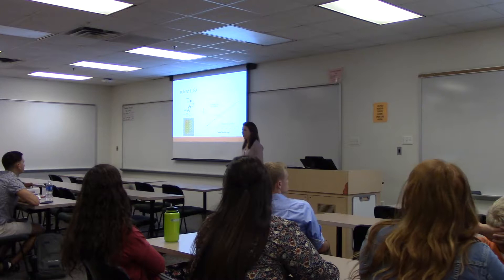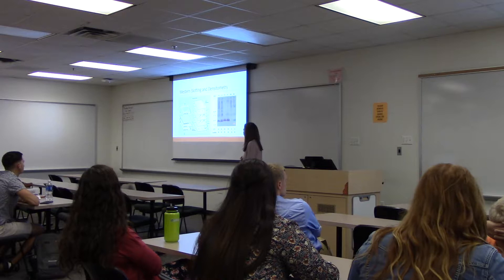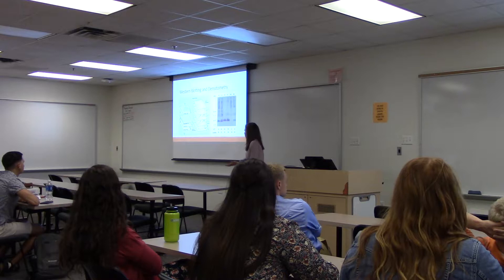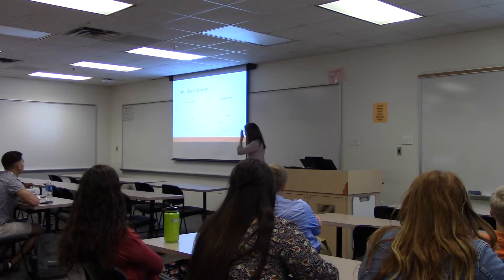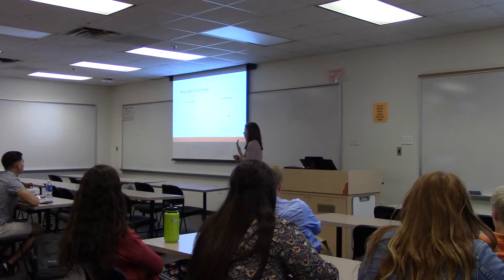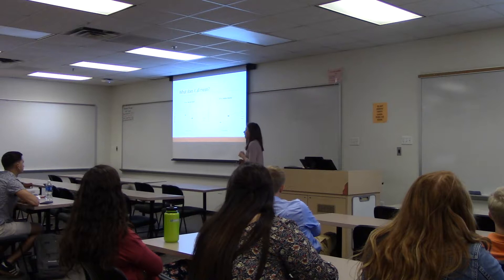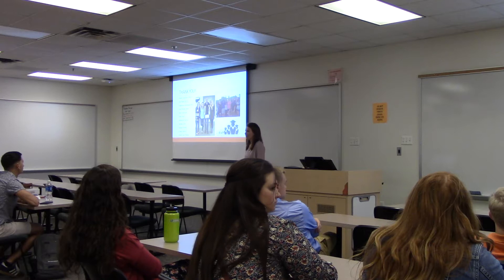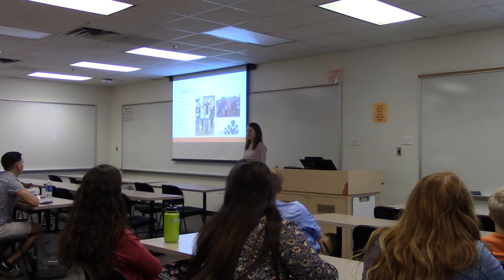Topical Administration of Lacritin Peptide for the Treatment of Canine Keratoconjunctivitis Sicca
Full Title: Topical Administration of Lacritin Peptide for the Treatment of Canine Keratoconjunctivitis Sicca by Eliza Gaylord
Advised by: Dr. Robert McKown
Abstract: Keratoconjunctivitis sicca (KCS), also known as dry eye disease, causes a deficiency of tears in both humans and canines. Due to the lack of effective therapeutics for the treatment of dry eye disease, there is a market potential for a novel secretion enhancing factor. Lacritin, a naturally occurring tear glycoprotein, has demonstrated increased basal tearing in rabbits when topically applied to the ocular surface. This study aims to characterize Lacritin as a biomarker of dry eye disease and potential therapeutic for canines with KCS. A total of 46 canine tear samples, 24 normal and 22 diagnosed with KCS, were obtained through a collaboration with the Virginia-Maryland College of Veterinarian Medicine and transported to James Madison University for analysis. After elution, a bicinchoninic acid assay (BCA) was used to determine total tear protein in the samples. An indirect enzymelinked immunosorbent assay (ELISA) was then used to determine the total tear Lacritin concentration in each sample using previously cloned and purified canine Lacritin as a standard. Total tear protein of the samples was normalized and the proteins were separated using sodium dodecyl sulfate polyacrylamide gel electrophoresis (SDS-PAGE). Western blot analysis with canine Lacritin antibodies was used to visualize Lacritin proteins and densitometry was used to determine the amount of the active Lacritin monomer (~18 kDa) band present. This study demonstrated a correlation between reduced tear production in canines and reduced amounts of canine Lacritin present in tear samples as determined by both ELISA and western blot densitometry. Thus, canine Lacritin shows promise as a replacement therapeutic for the treatment of dry eye disease.